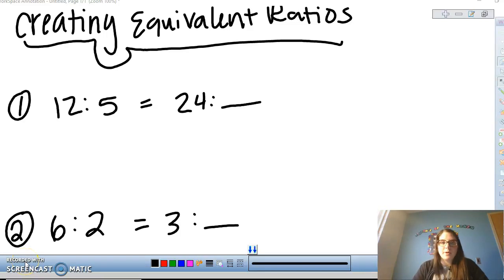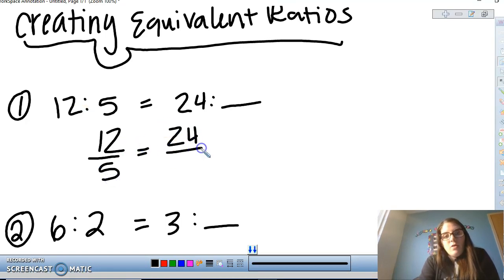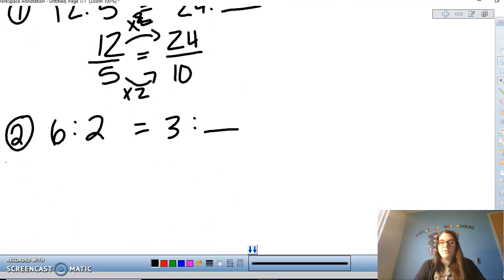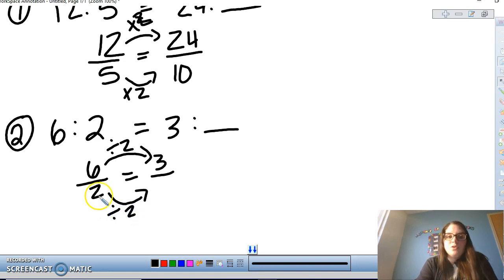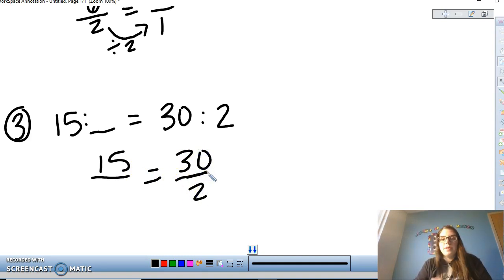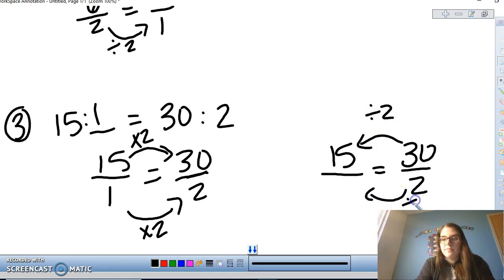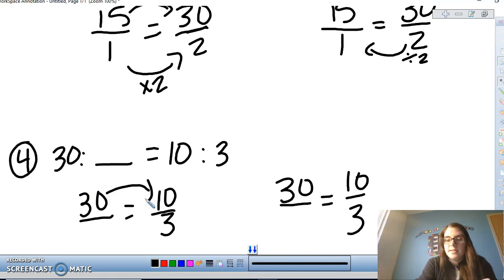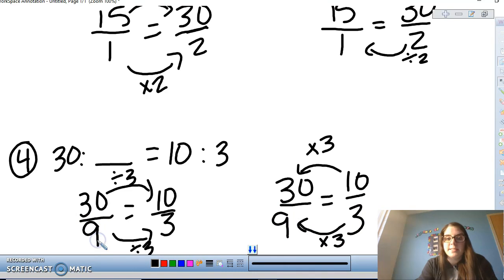Creating Equivalent Ratios